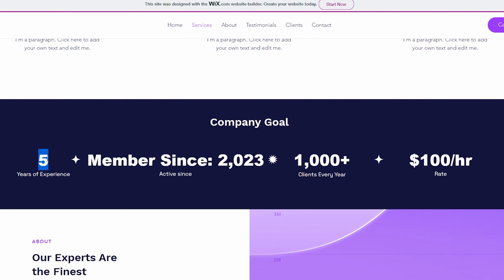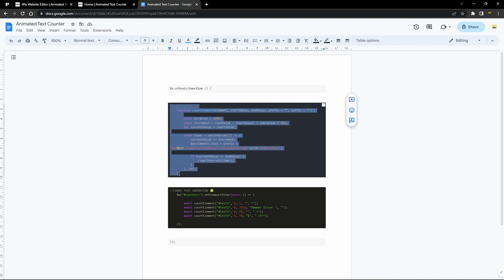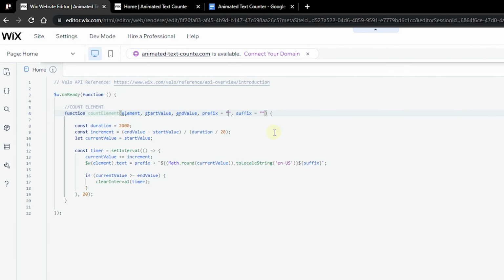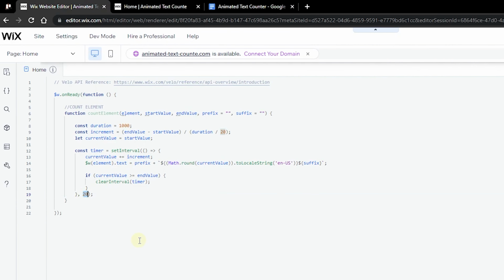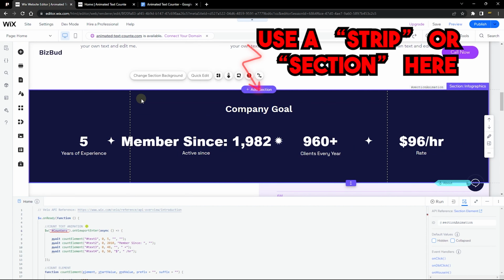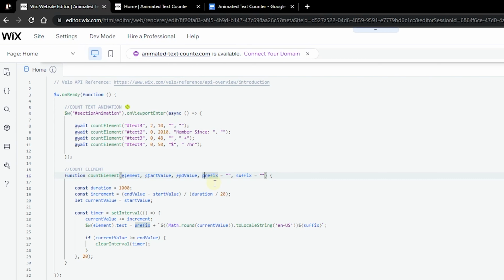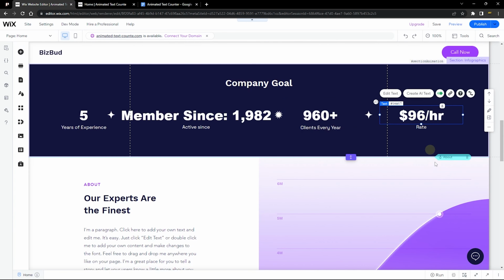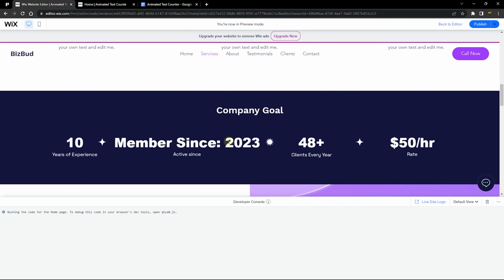Animated Number Counter in Wix | Beginner Tutorial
Add an animated number counter in wix using velo by Wix. This tutorial covers the step-by-step tutorial on adding an animated number counter into your wix website using velo by Wix.

The four (4) part animation includes counting numbers that has:

1. Just a value
2. A prefix text and then a value
3. A value and then a suffix text
4. A prefix, a value, and a suffix text

This is so you can easily choose how you want your counter to be displayed to your site visitors. In Wix Ideas we provide tutorials that can make your Wix journey effortless, that's why this tutorial shows you a step-by-step on achieving an animated number counter.

⚡Chapters⚡
Overview 🎉00:00
Velo Code 🧑🏽‍💻1:27
Preview 12:12
Tip🎁 12:30
Thank you🙏🏽 13:36